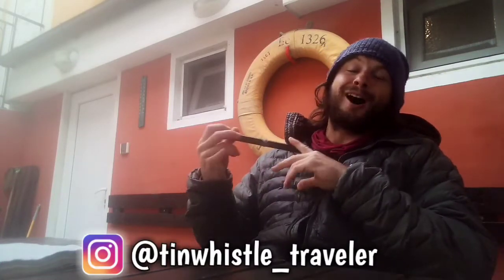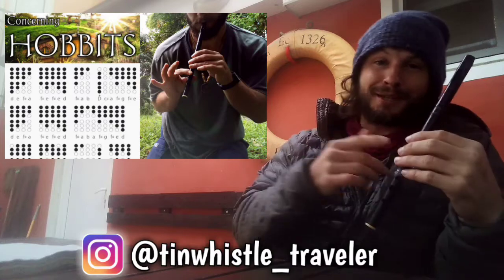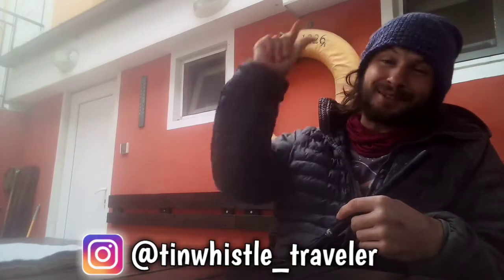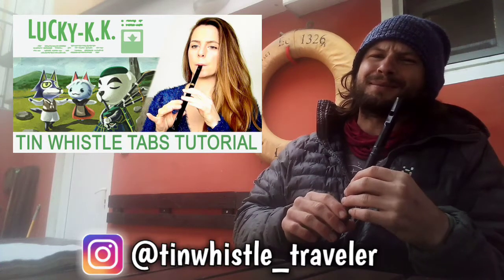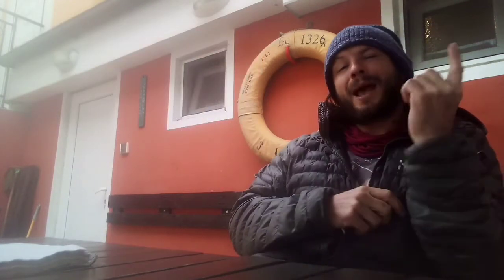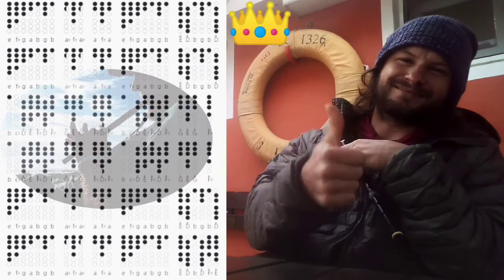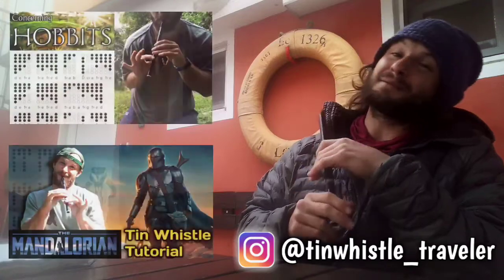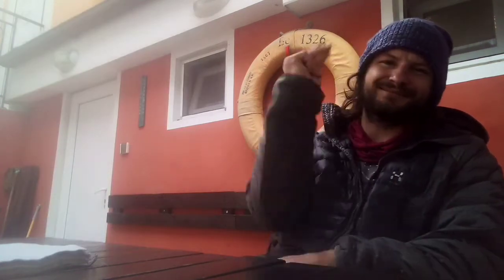In the Hall of the Mountain King − Tin Whistle Tutorial + Tabs!!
Tin whistle tutorial and tabs for In the Hall of the Mountain King. Whistle used in this video is a Dixon DX001 in the key of D . Enjoy!!

CHEERS!